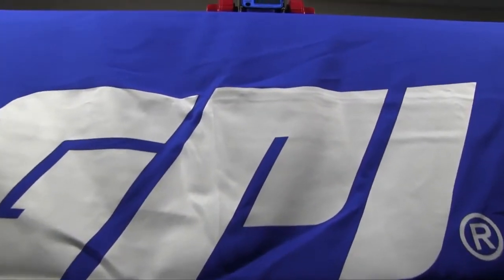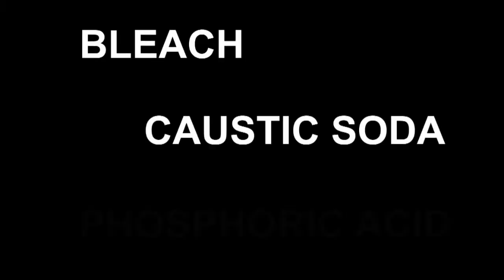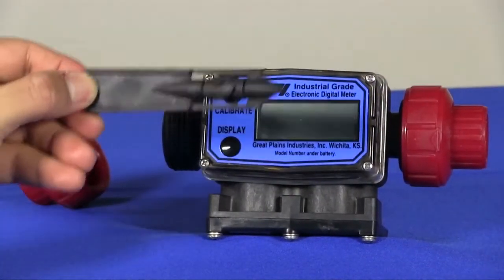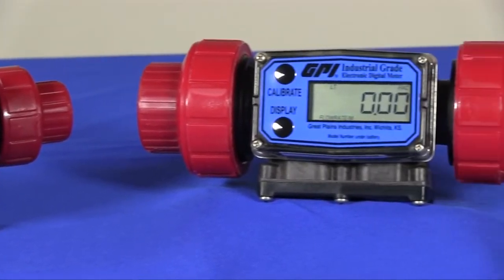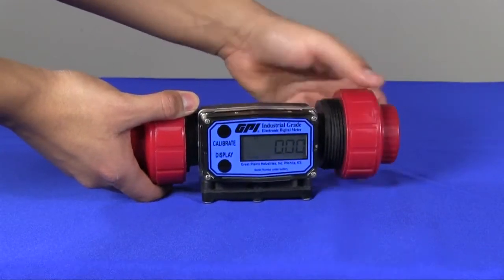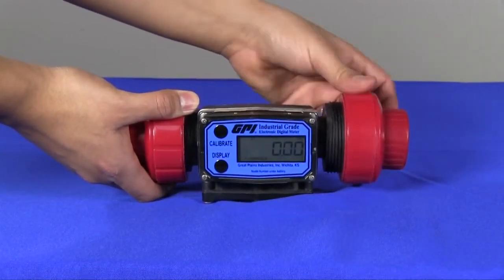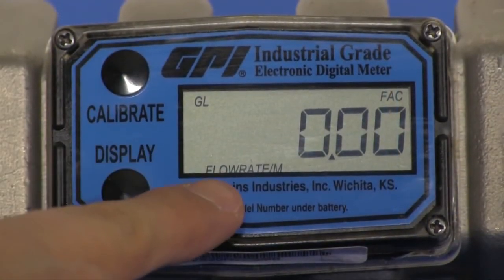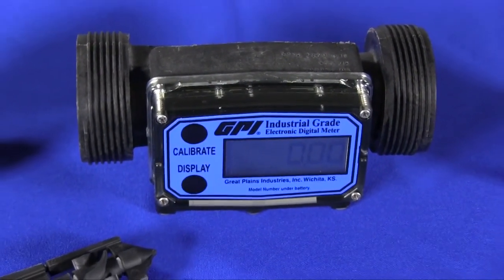GPI PVDF Chemical Flowmeters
Looking for a turbine flow meter that can handle aggressive chemicals? Use PVDF flow meters to measure bleach, ferric chloride, phenol, sulfuric acid or phosphoric acid. The lithium battery powered electronic display G2 PVDF flow meters are calibrated to read in gallons and liters per minute with two totals in which case one is resettable and gives you a cumulative flow total. These pvdf chemical flow meters come in 1/2 inch, and 1 inch models.

Flow meters can measure the following liquids:
•bleach
•caustic soda
•phosphoric acid
•ferric chloride

If you would like more information about this GPI Flowmeters or other GPI Products please contact Forberg Scientific customer service.